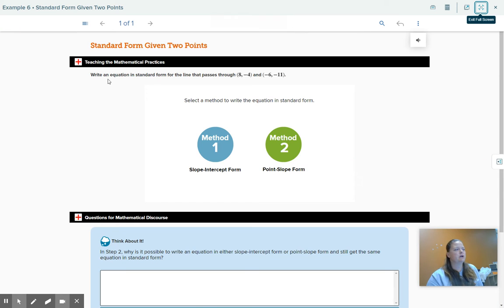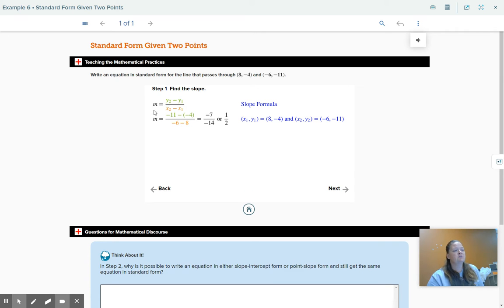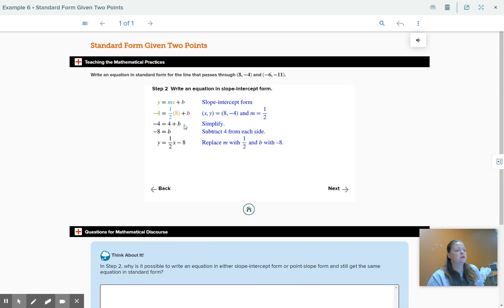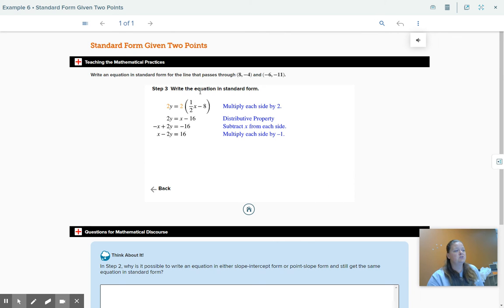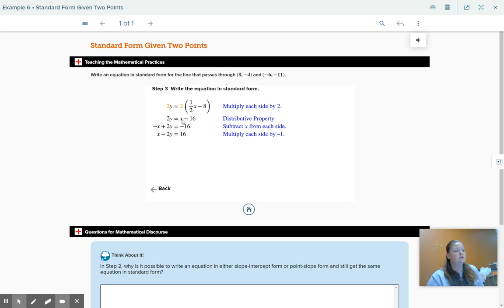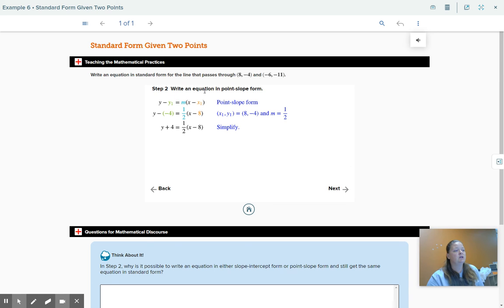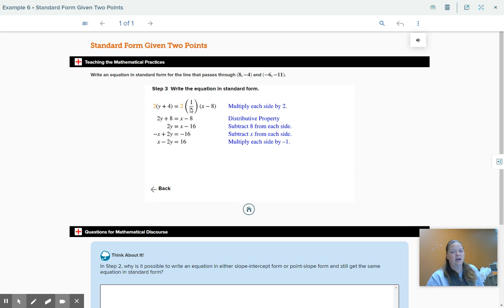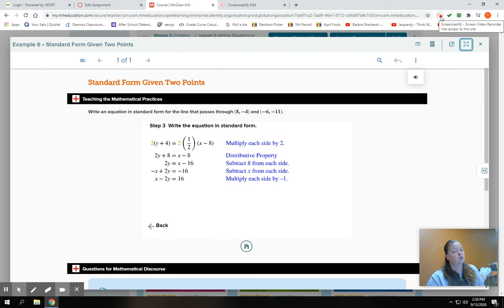Alg1 L5.2 Ex 6